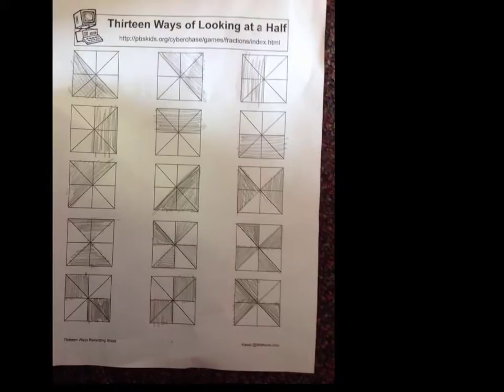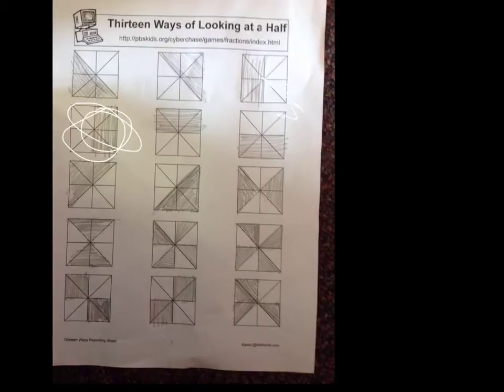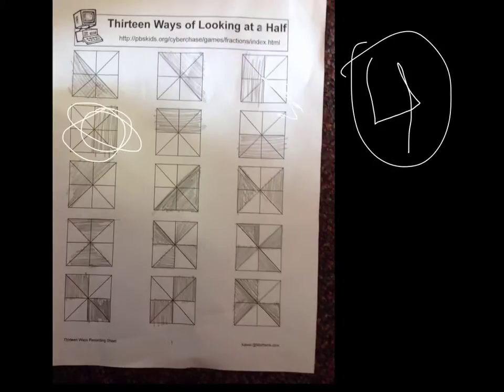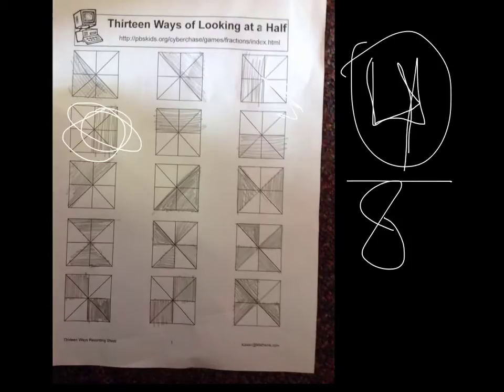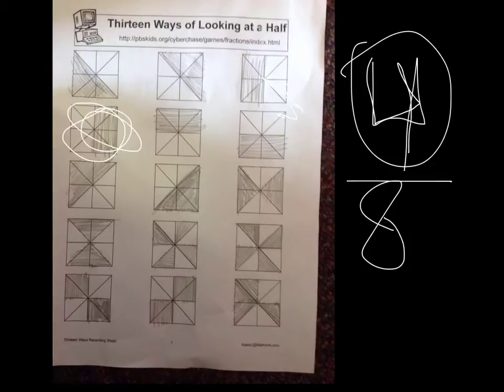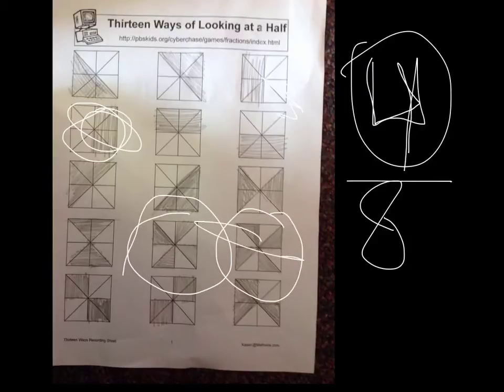Sawyer B.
Sawyer